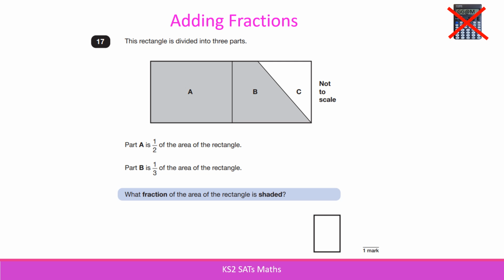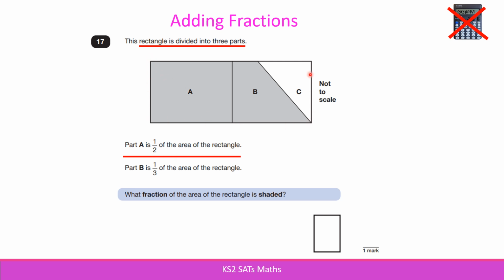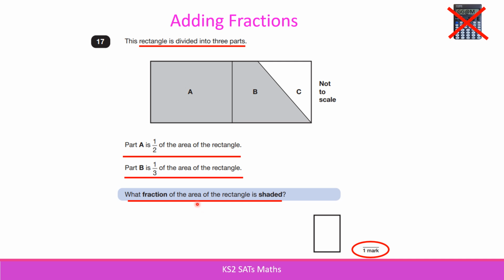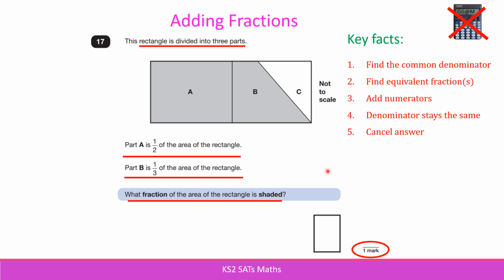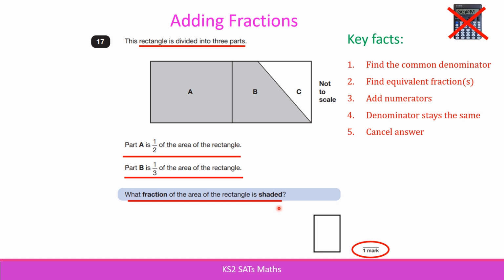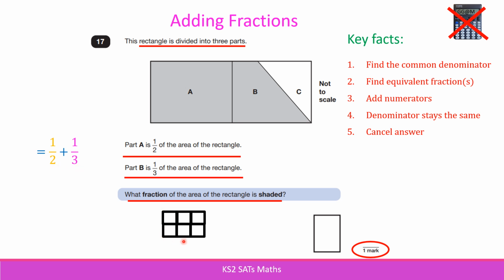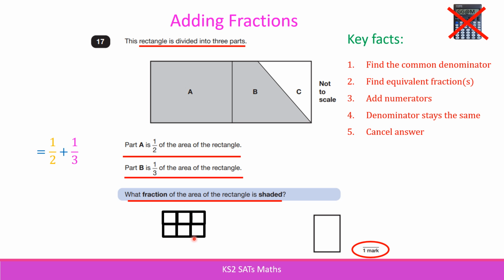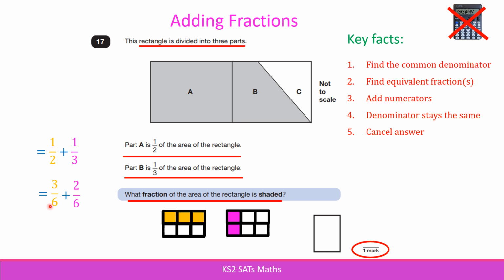KS2 SATs June 2023 Maths Paper 3 Reasoning Question 17 adding fractions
This video will show you how to complete a KS2 SATs exam question on how to add fractions.